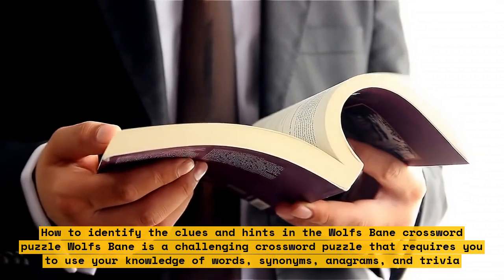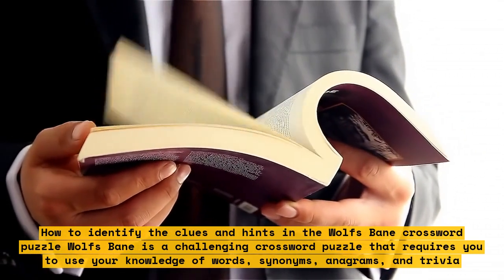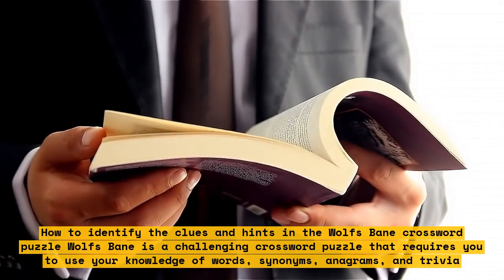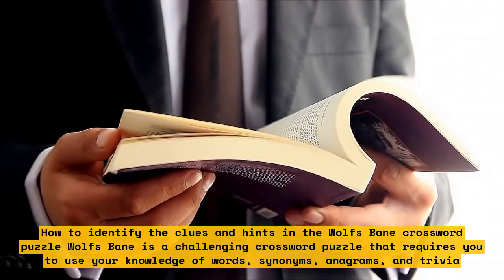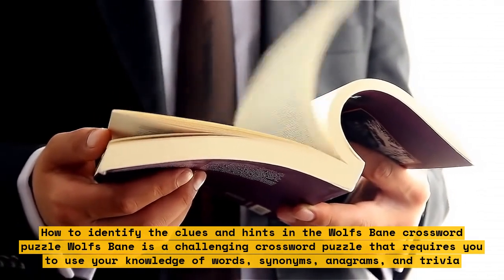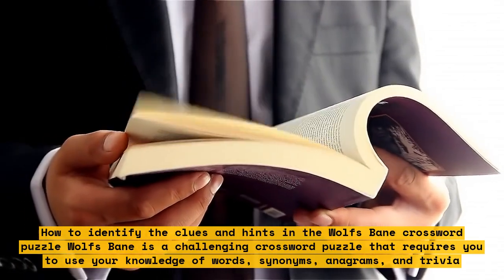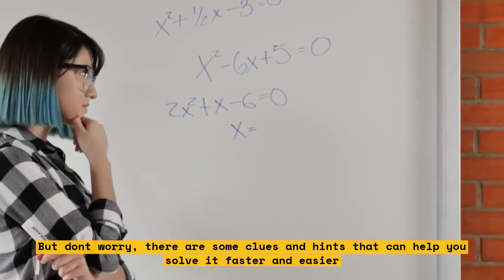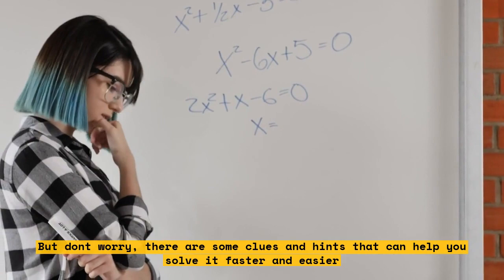How to Solve Wolf's Bane Crossword Puzzle in 10 Minutes | Top Tips and Tricks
In this video, we will show you how to solve Wolf's Bane Crossword Puzzle in 10 minutes. We will share our top tips and tricks that will help you solve the puzzle quickly and easily. Whether you're a beginner or an experienced crossword solver, this video is perfect for you. So, sit back, relax, and let's get started!
And if you have any questions or comments, please leave them below. We'd love to hear from you!